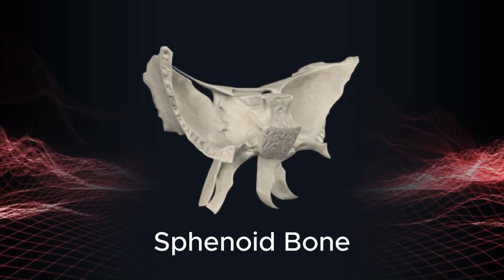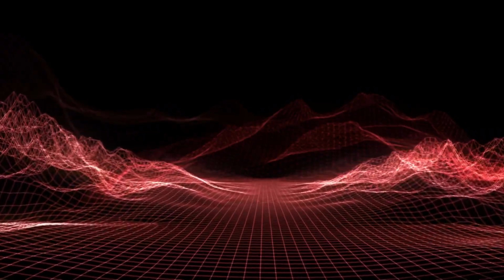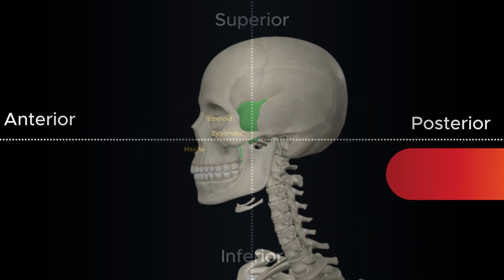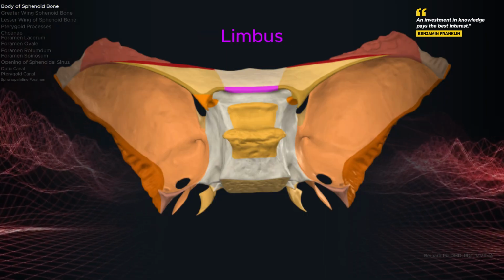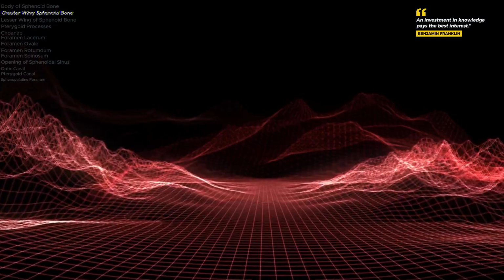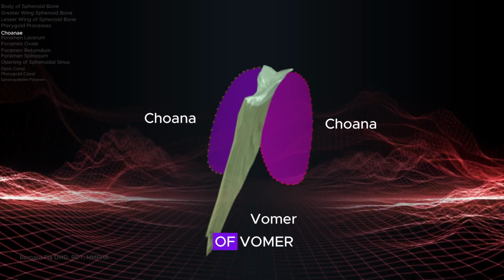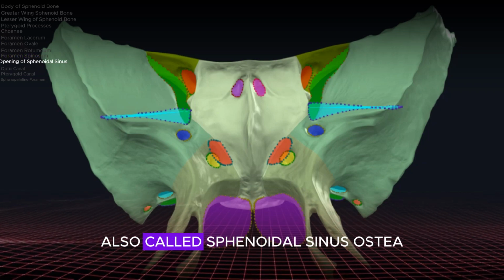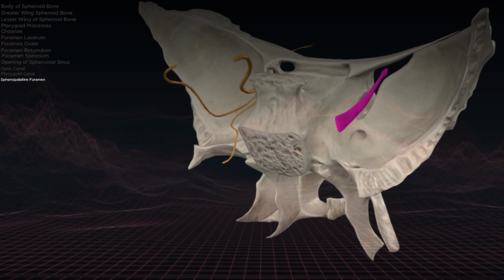SPHENOID BONE! Master Anatomy with this Video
Dive deep into the intricacies of the sphenoid bone with this comprehensive guide! In this video, you will master the anatomy of the sphenoid bone, understand its functions, and learn about its importance in the human body. Whether you are a medical student, healthcare professional, or simply curious about the wonders of the human anatomy, this video will provide you with all the essential information you need to know about the sphenoid bone. Watch now and enhance your anatomical knowledge!

0:00 Introduction
1:18 Quick Facts
1:40 Articulation with other bones
2:32 Arterial Supply
3:10 Location
3:27 Sutures
4:43 Parts of Sphenoid Bone
10:45 Summary